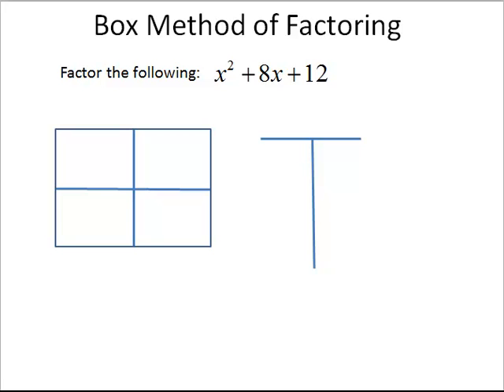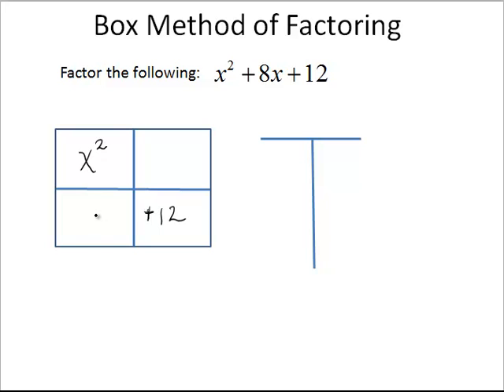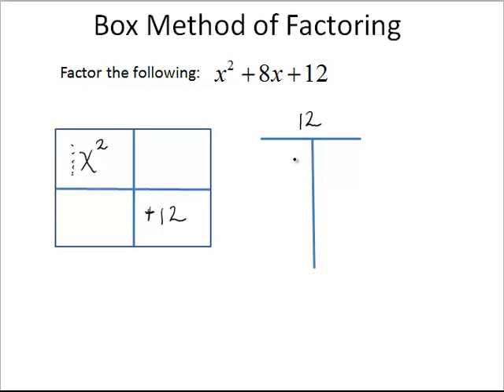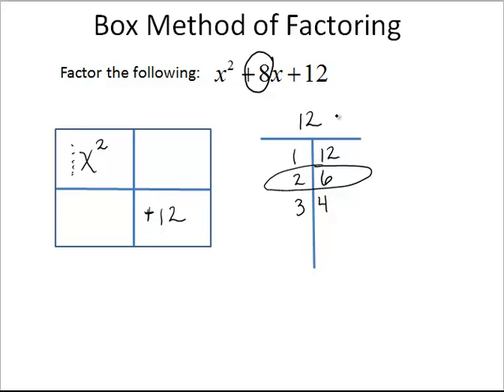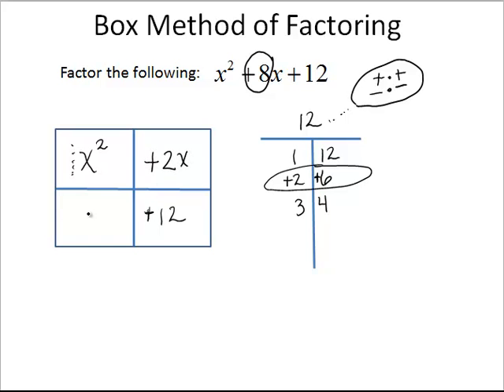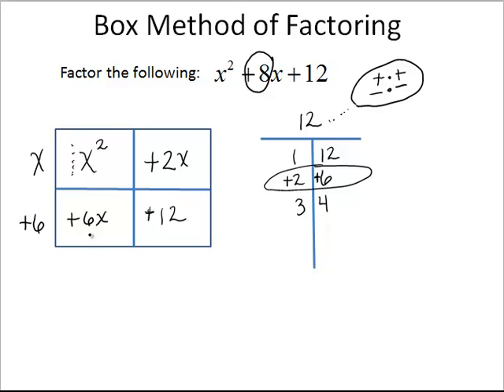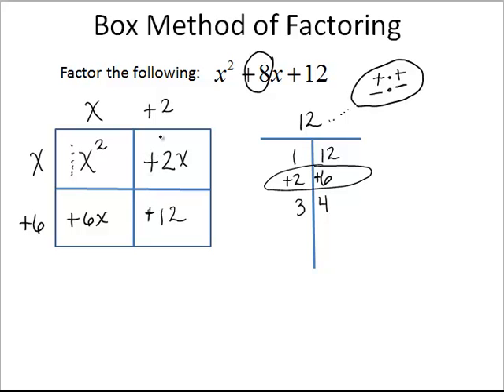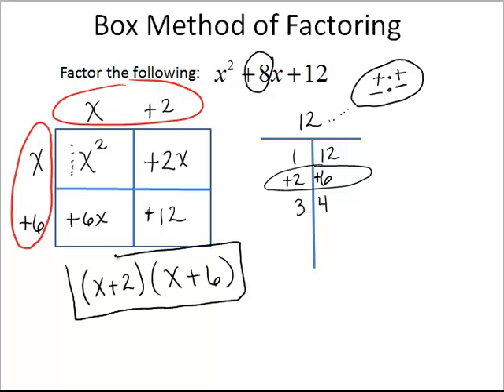Box Method of Factoring-Type 1